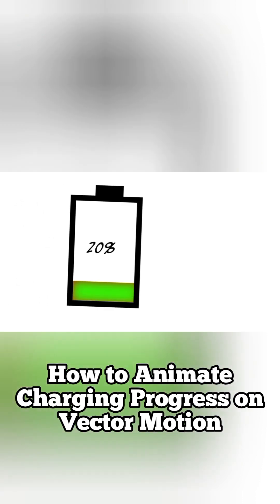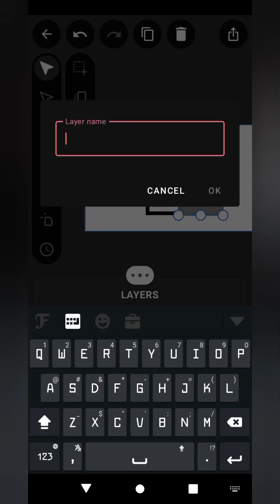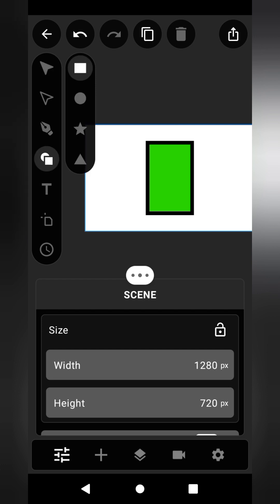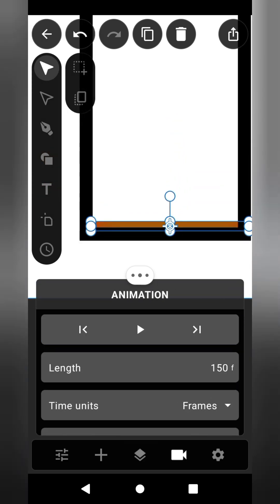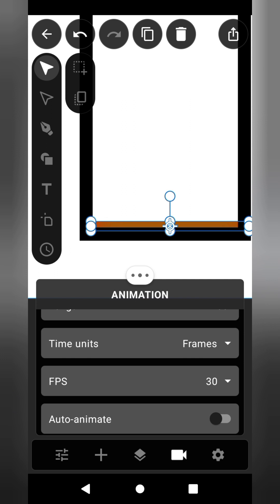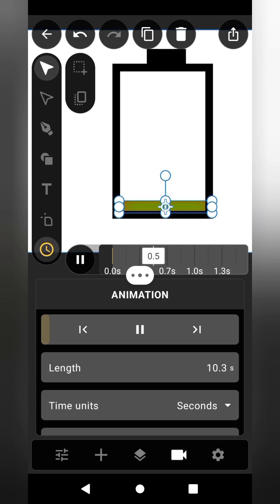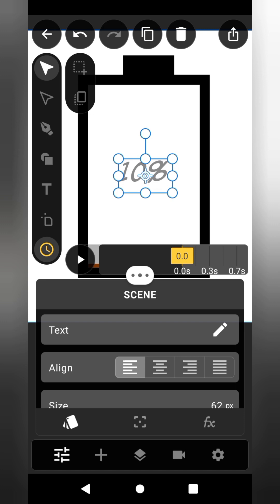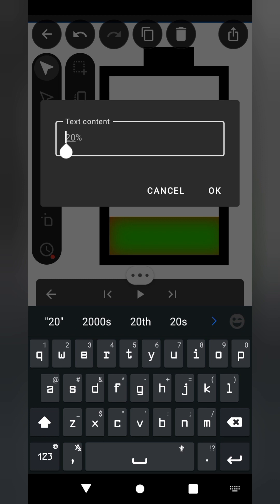How to Animate Charging Progress on Vector Motion Android App | VectorMotion Tutorial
Hello, my fans. My name is Prayer Titus. Happy new year to you. I stopped posting Vector Motion tutorials frequently because I was very busy, but this year I’m going to make a difference. How to Animate Charging Progress on Vector Motion Android App. Vector Motion is a powerful vector animation Android app.